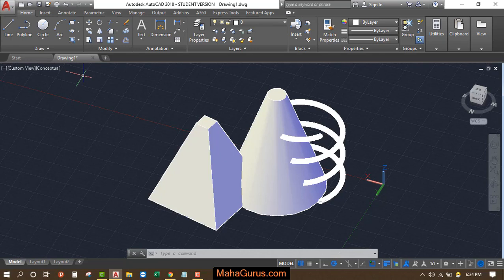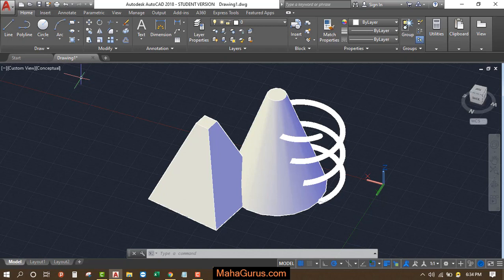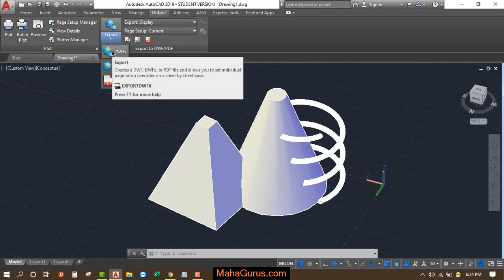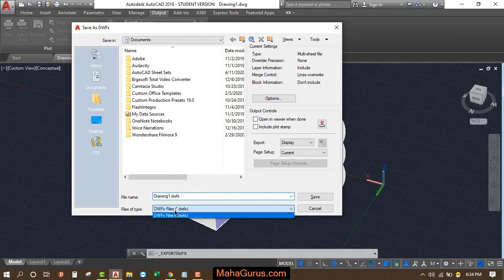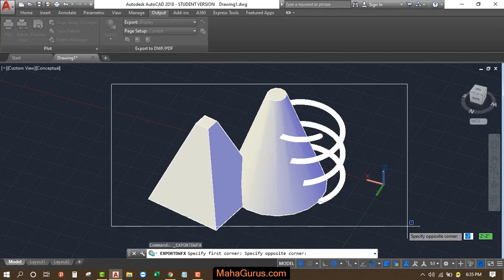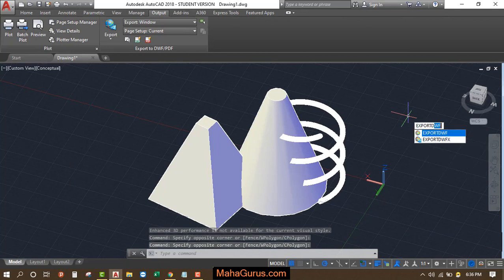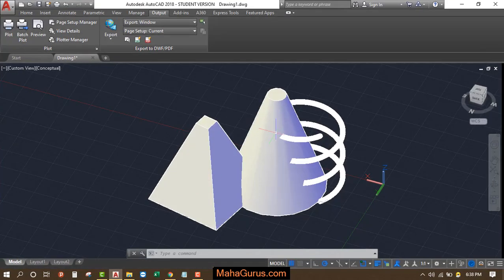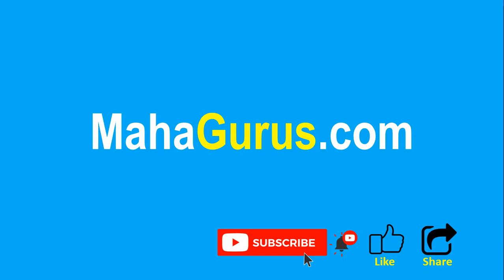How to Export DWFx Files in Autocad- DWFx Files Autocad Tutorial